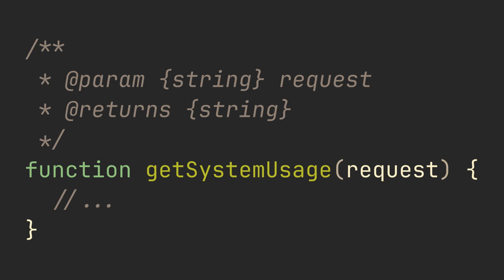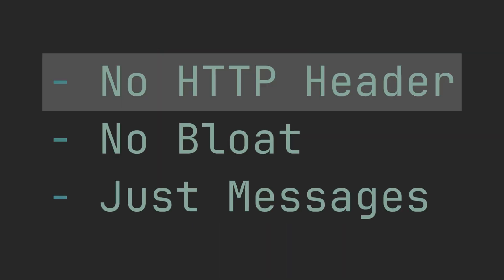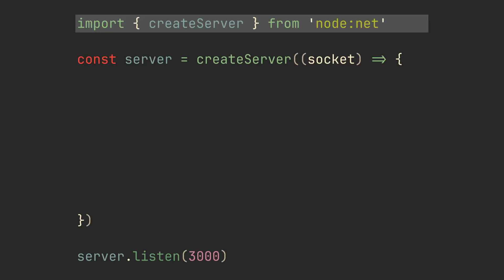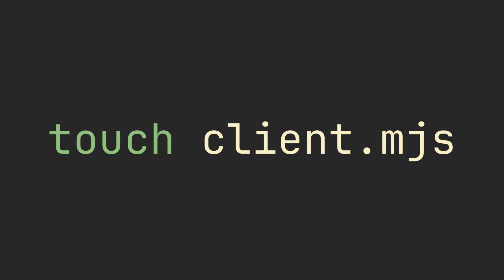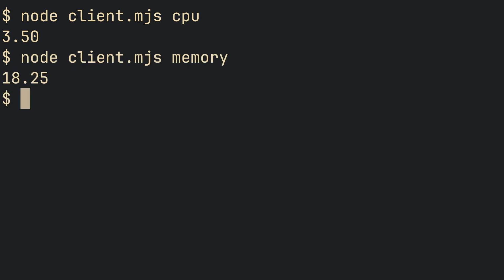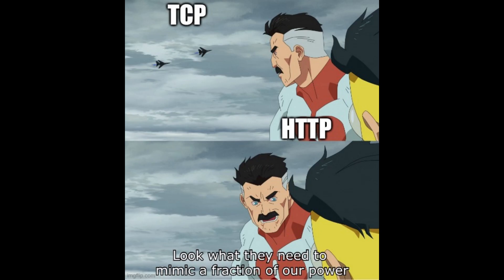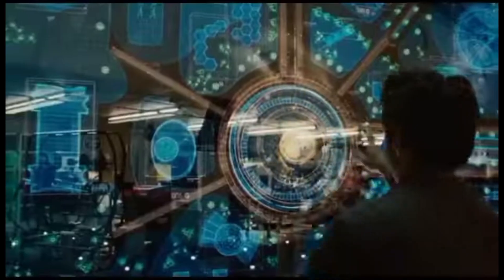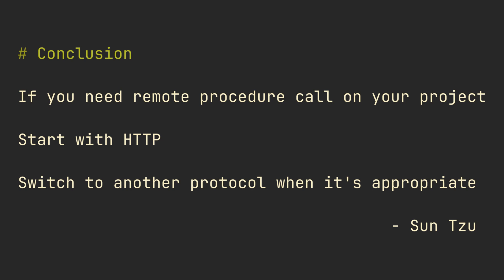You might not need HTTP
HTTP runs on top of TCP. So if we are doing simple RPC, do we need HTTP? Can we just use TCP? Let's find out.